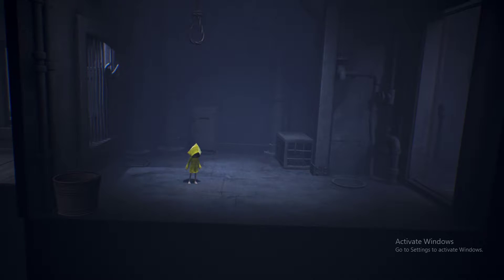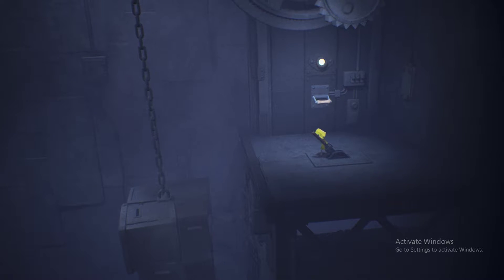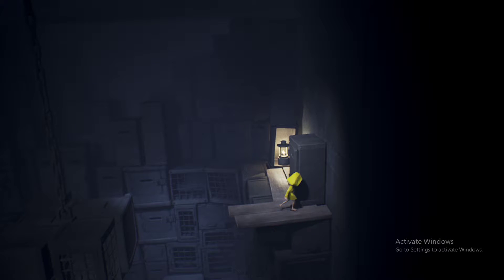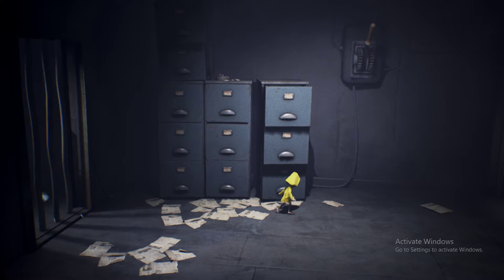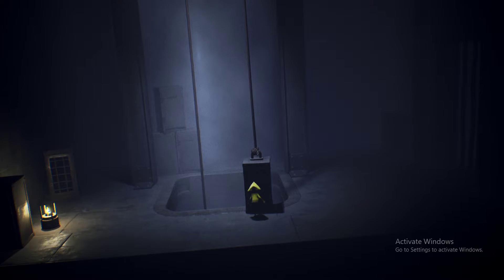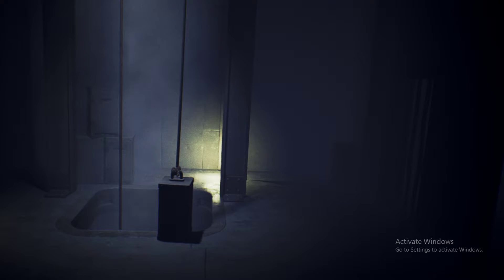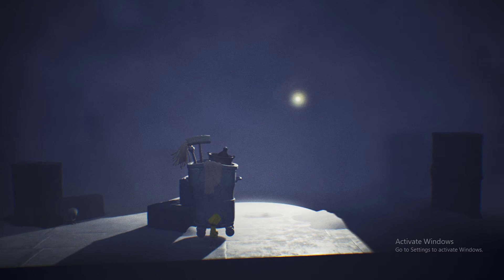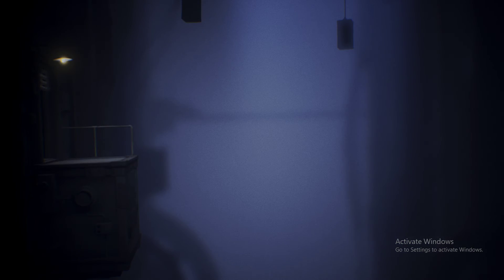WHY EYE little nightmares ep 2